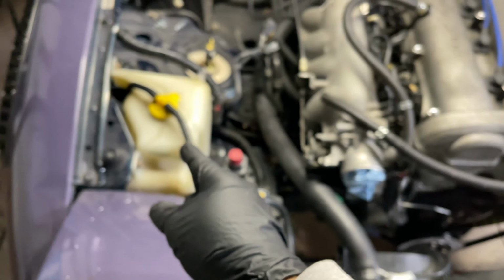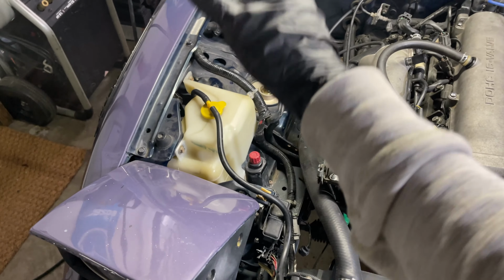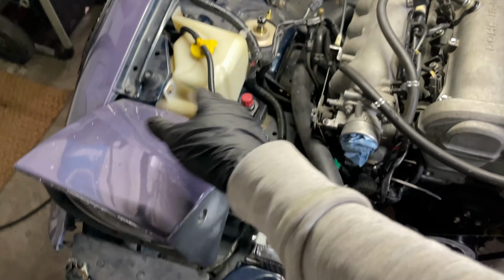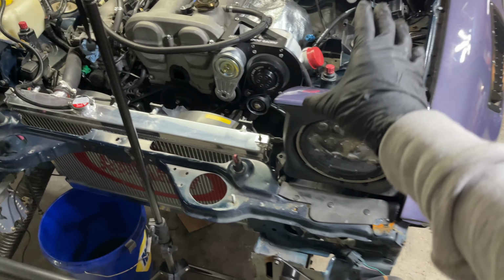Why Did Miatas Come With This And How To Fix It | Circuit Sports Coolant Reservoir Tank for Miata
With all the other upgrades to the Miata I figured why not replace the dingy cracked factory coolant reservoir.

When searching for a windshield relocation for the NB on the circuit sports website I saw that they also carried coolant tanks. Figured since I like their quality on the washer tank that I would like everything else they had to offer.

This super easy install requires minimum tools and will not only clean your engine bay up but increase the longevity of your coolant tank!

COOLANT RESERVOIR TANK - MAZDA MIATA MX-5 ('89-97 NA6/NA8) VER.2